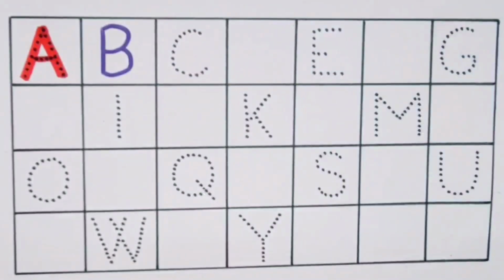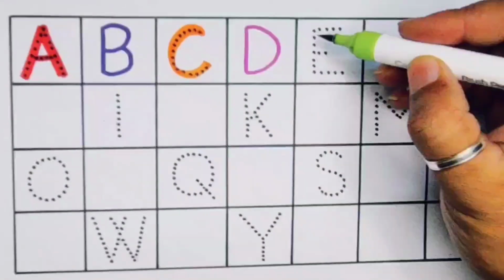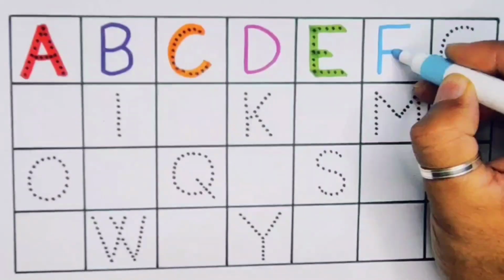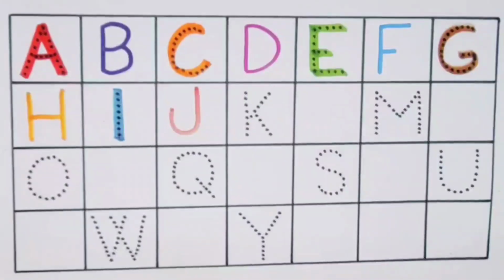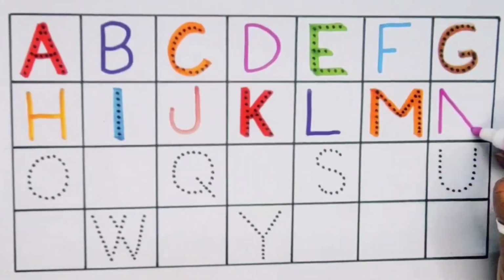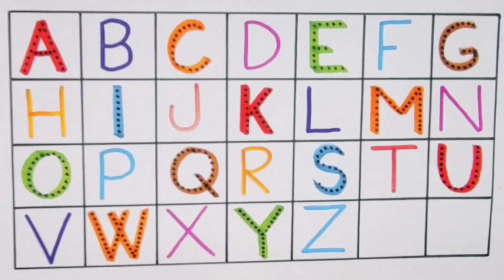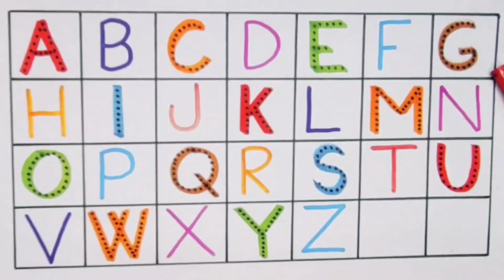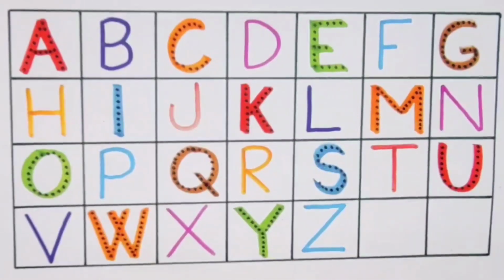One two three , Count 123 , 1234 for kids , ABC , ABCD , A to Z alphabets , ABC Rhymes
Count 123 , 1234 , 1 to 10 counting , ABC , ABCD , 123 for kids , One two three , A to Z alphabet

Count 123 , 1234 , One two three , ABC , ABCD , A to Z alphabet , Learn step by step , ABC song

Count 123 , 1234 , One two three , 1 to 10 counting , ABC , ABCD , A to Z alphabet , A for apple

Count 123 , 1234 , One two three , 1 to 10 counting , ABC , ABCD , A to Z alphabet , ABC for kids

Count 123 , 1234 , One two three | 1 to 20 for Kids , 1-100 , Numbers name | 123 Counting song

123 learning for toddler
123 preschool Learning
cocomillon
baby shark
blippi
ABCD teaching
A to Z ABCD video
123 ABC video